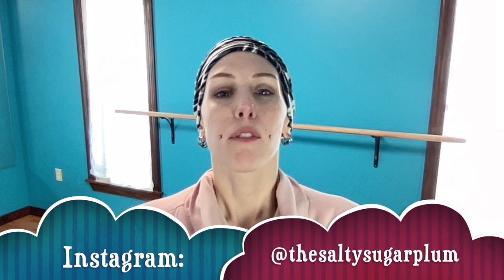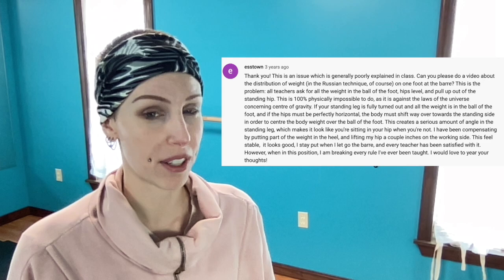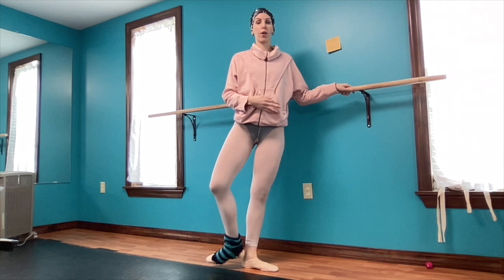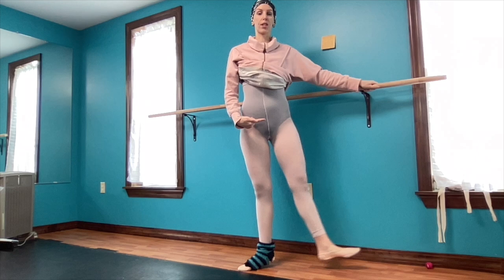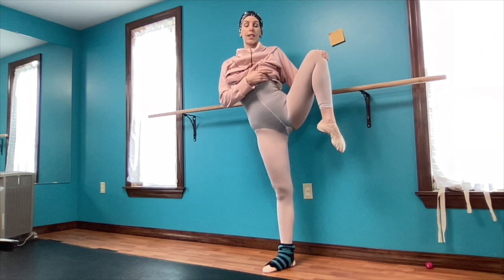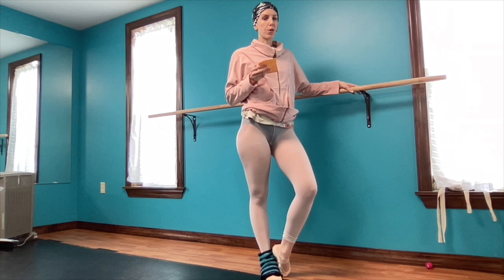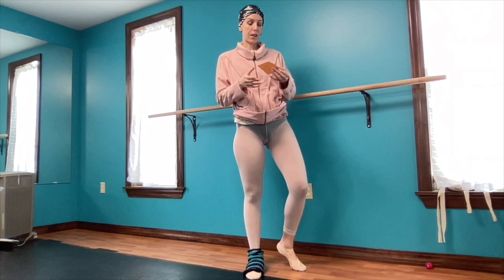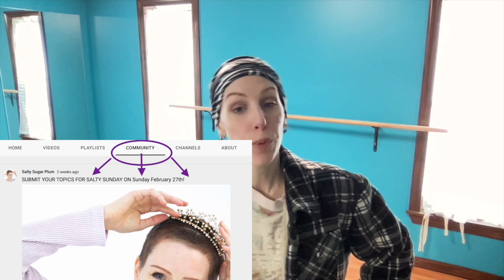Weight In The Standing Leg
FAQs:
Are you actually Russian?: